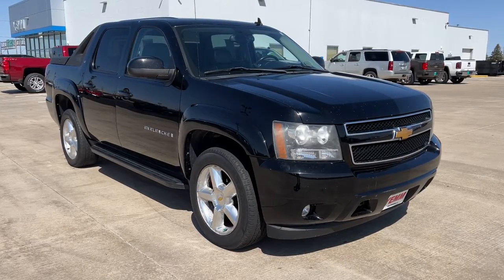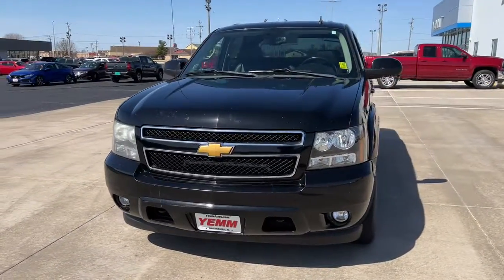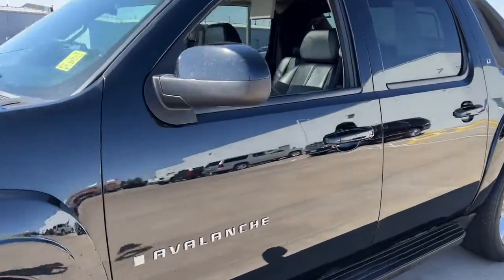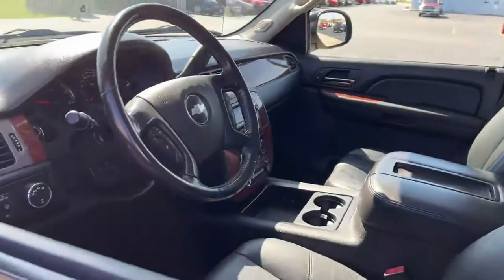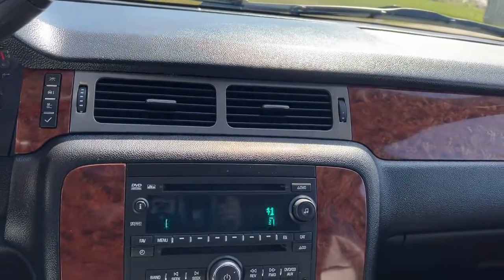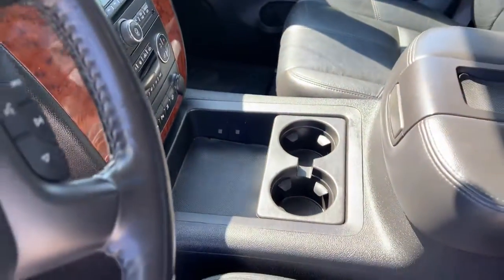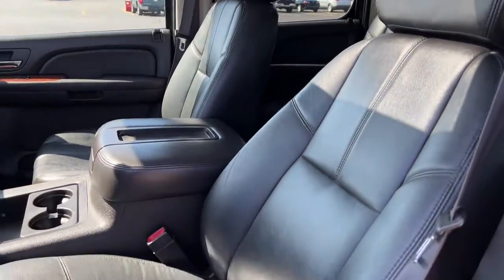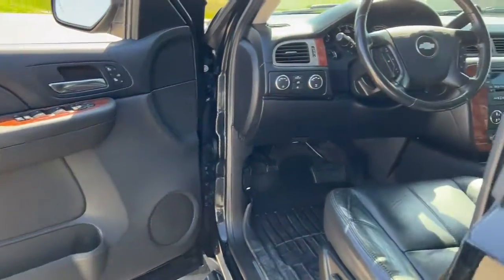2008 Chevrolet Avalanche 1500 Quad Cities, Peoria, Burlington, Iowa, Moline, Galesburg, IL 22002XA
Black Used 2008 Chevrolet Avalanche 1500 available in Galesburg, Illinois at Yemm Chevrolet Buick. Servicing the Quad Cities, Peoria, Burlington, IA, Moline, Galesburg
 area.

#{MAKE}
#{MODEL}
2008 Chevrolet Avalanche 1500 LT - Stock#: 22002XA - VIN#: 3GNFK12358G260135

2195 N. Henderson St

*Local Trade*, Four Wheel Drive / 4WD, Sunroof / Moonroof, Remote Start, Leather Seats, Bose Premium Sound System, Running Boards, Tonneau Cover, 4-Speed Automatic with Overdrive, 4WD, 10-Way Power Driver's Seat Adjuster, Alloy wheels, AM/FM Stereo w/MP3/CD/XM Satellite, Convenience Package 1, Convenience Package 2, Dual-Zone Automatic Climate Control, Electronic Stability Control, Emergency communication system: OnStar Safe & Sound, Front dual zone A/C, Front Full-Feature Reclining Bucket Seats, Front Halogen Fog Lamps, Front Passenger 10-Way Power Seat Adjuster, Front Passenger 6-Way Power Seat Adjuster, Heated Washer Fluid System, Heavy-Duty Rear Locking Differential, HomeLink garage door remote, Low tire pressure warning, Power passenger seat, Power Tilt-Sliding Sunroof w/Express-Open, Power-Adjustable Heated Outside Mirrors, Power-Adjustable Pedals For Accelerator & Brake, Preferred Equipment Group 3LT, Premium Smooth Ride Suspension Package, RainSense Front Intermittent Wipers, Rear Seat Entertainment System, Rear window defroster, Speed control, Steering wheel mounted audio controls, Tilt steering wheel, Traction control, Trip computer, Ultrasonic Rear Parking Assist, XM Satellite Radio.brbrOdometer is 16391 miles below market average!brbr2008 Chevrolet Avalanche 1500 4D Crew Cab LT Black Vortec 5.3L V8 SFI Flex Fuel 4-Speed Automatic with Overdrive 4WDbrbrbrYemm gives you MORE value than other dealerships with the Yemm Advantage Program! -New Vehicles receive 1 Year / 15,000 mile Dent & Ding Coverage, Tire & Wheel Coverage and Key Protection Coverage for FREE! -Pre-owned Vehicles under 97,000 miles receive a 2 Year / 100,000 mile Powertrain Warranty for FREE! Pre-owned Vehicles with 97,000 to 150,000 miles receive a 3 month / 3,000 mile Powertrain Warranty for FREE! Some exclusions apply, Vehicles 10 Years and older do not qualify. Visit us at 2195 N. Henderson St. Galesburg, IL. Conveniently located on Highway 34. The Yemm family has been serving the automotive needs of Central Illinois & Eastern Iowa for almost 60 years. We've worked hard to cultivate a welcoming family-owned atmosphere, and we feel proud to offer assistance to Galesburg and surrounding communities. When working with our knowledgeable and outgoing team, you discover a friendly and positive experience!